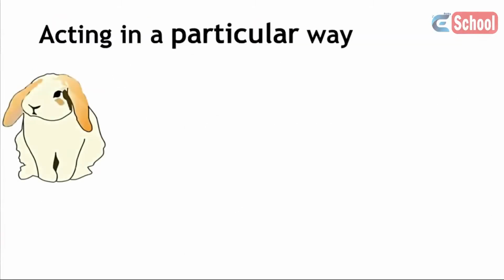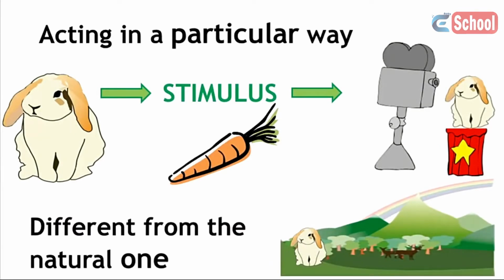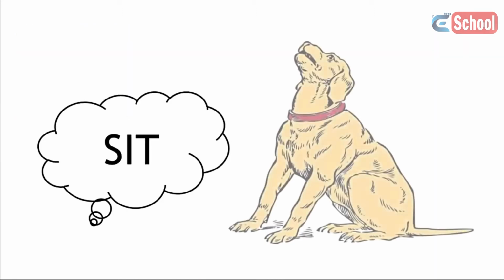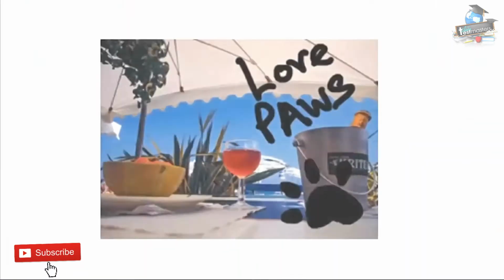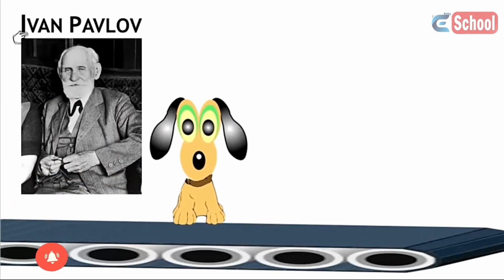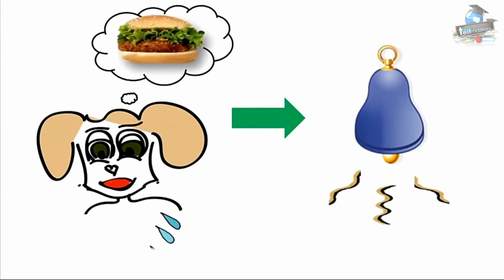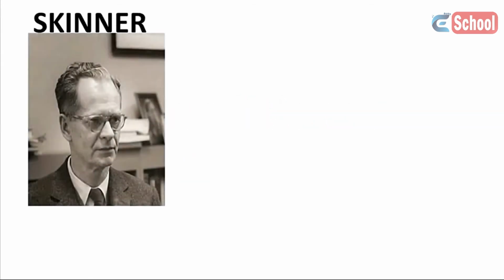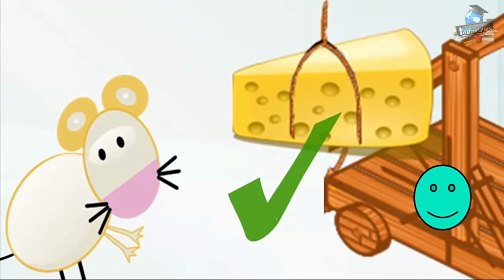Animal Conditioning | Ecology & Environment | Biology | AddyESchool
Conditioning affects an animal's behaviour.